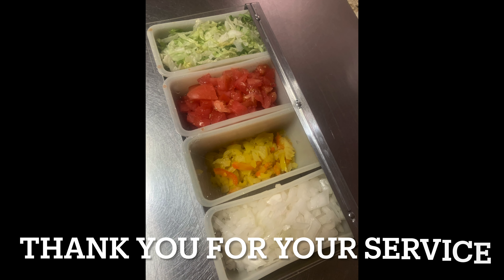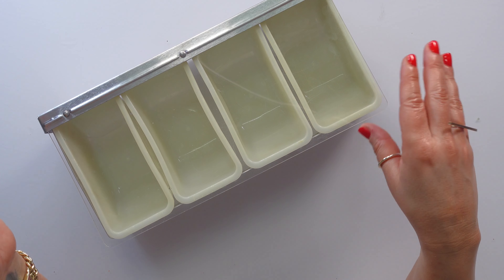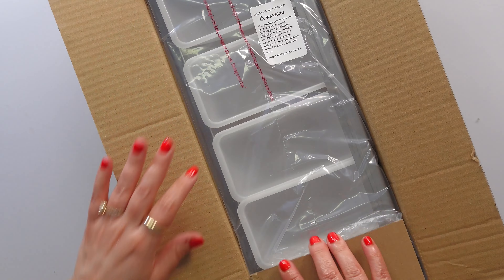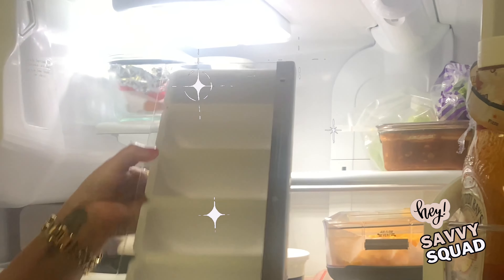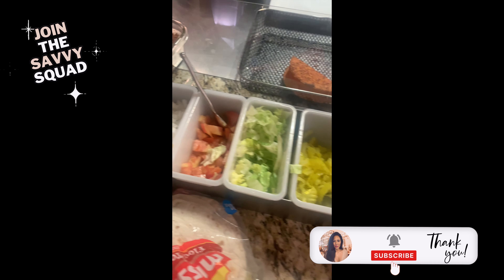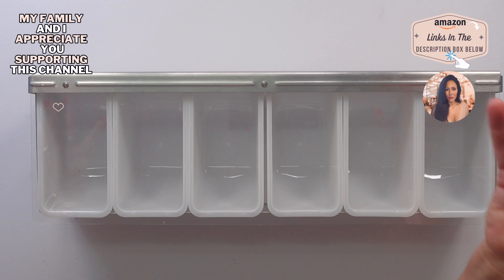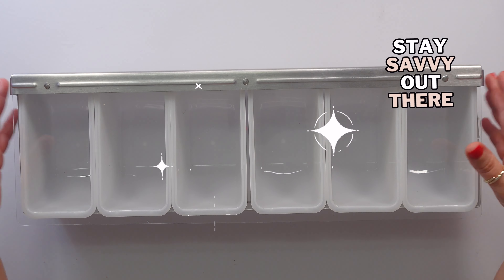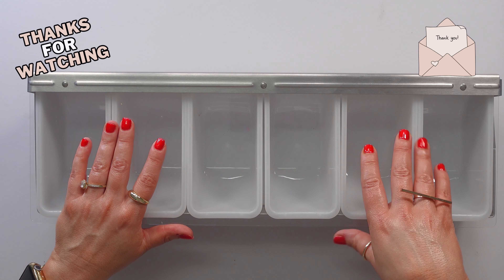NEW STAR FOODSERVICE CONDIMENT DISPENSER | Honest Review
Why did I buy the New Star Foodservice Condiment Dispenser and would I buy it again? Let's find out in this product review, where I tell you the truth and any hacks you need to know. I'm glad you're here—enjoy!

Stay Savvy Friends 🔎,

Raphaela

♥ EASY TIMESTAMPS SO YOU CAN FIND WHAT YOU NEED:
00:00 Introduction
00:13 Why Did I Buy It?
00:27 Unboxing
01:17 Would I Recommend This?

♥ PRODUCTS MENTIONED IN THIS VIDEO:
Condiment Tray

OR